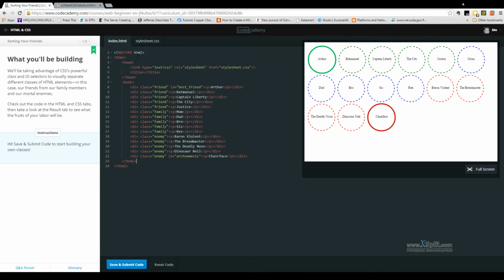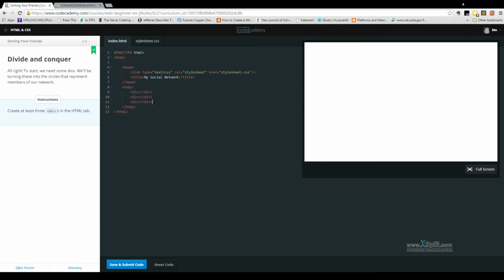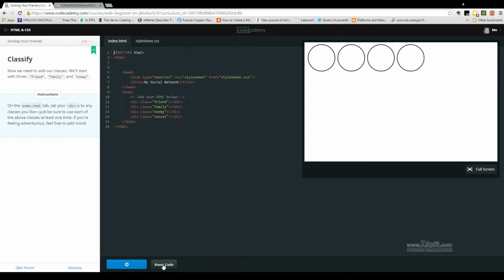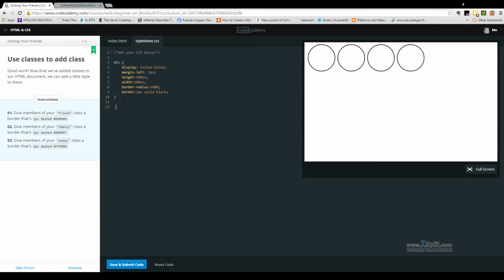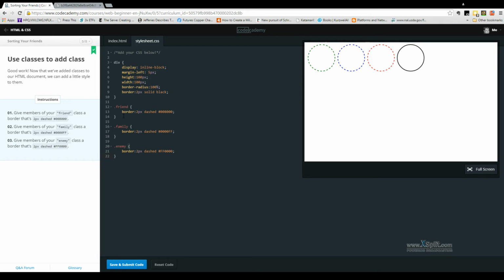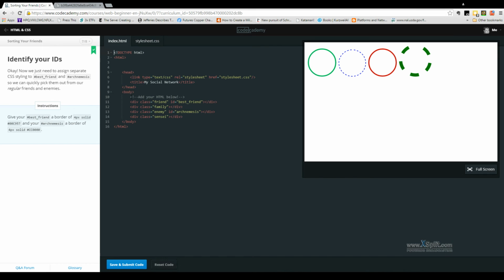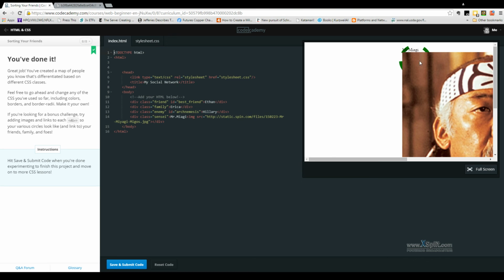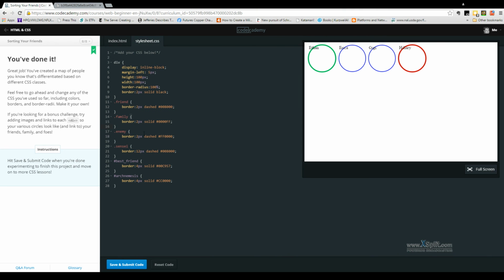Codecademy CSS Sorting Your Friends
A quick walk-through of the Codecademy lesson "Sorting Your Friends"